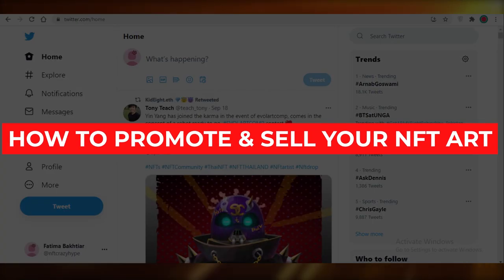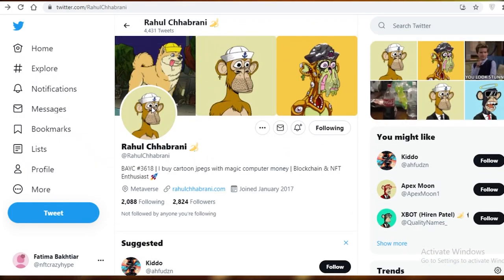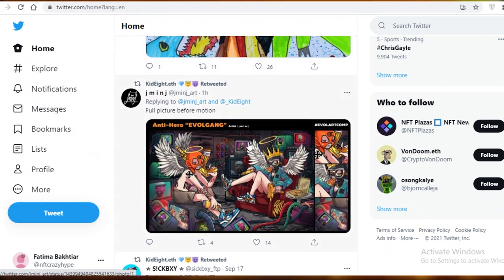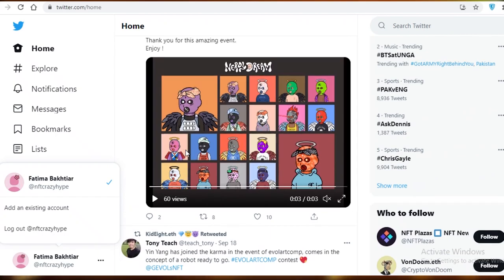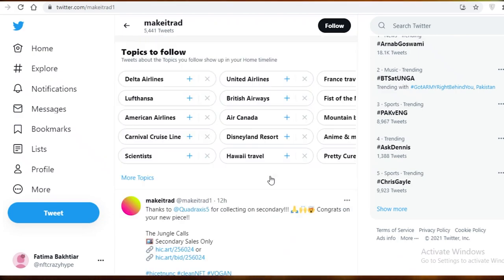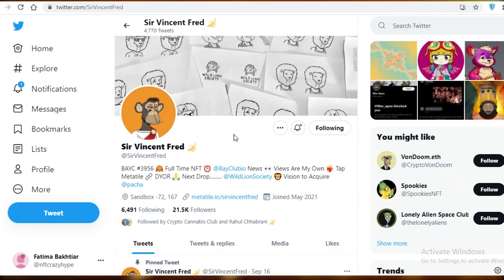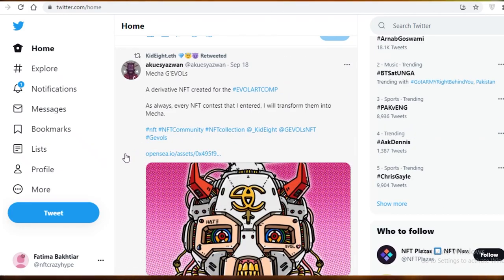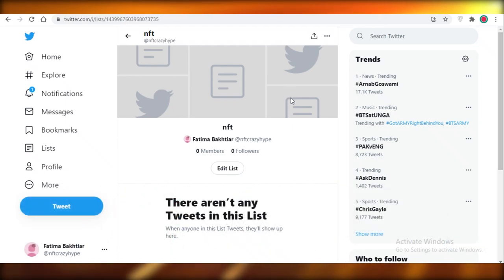How to PROMOTE & SELL your NFT ART in 2024 (using twitter)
In this video I show you how you can Promote & Sell your NFT ART in 2024 and get yourself alot of Traffic Using Twitter. This Method is Completely Beginner Friendly and Will Cover Everything To Make You Understand This Method Completely.